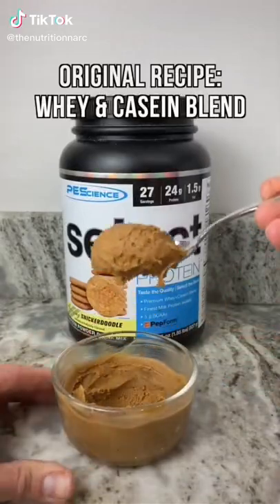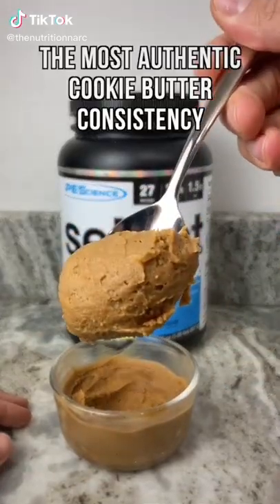WHY A WHEY/CASEIN BLEND PROTEIN IS BEST